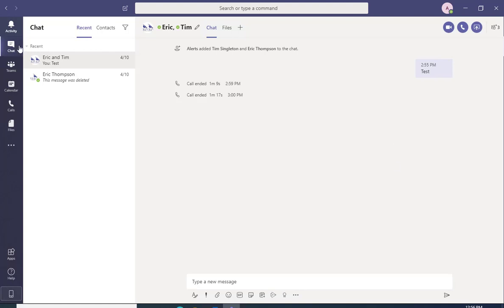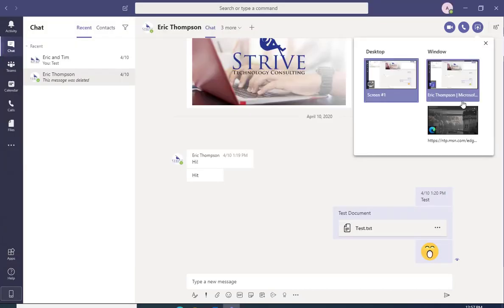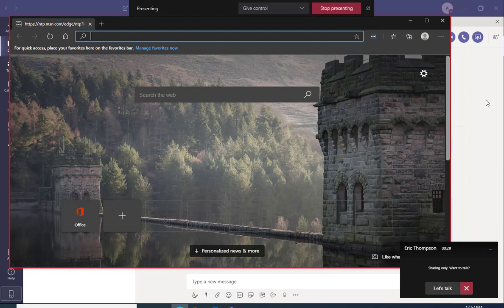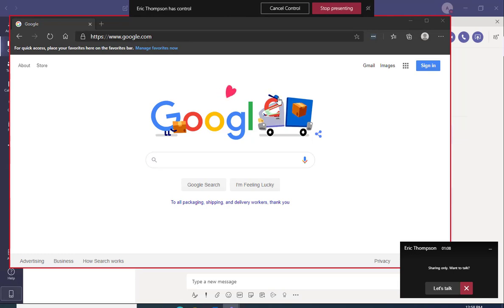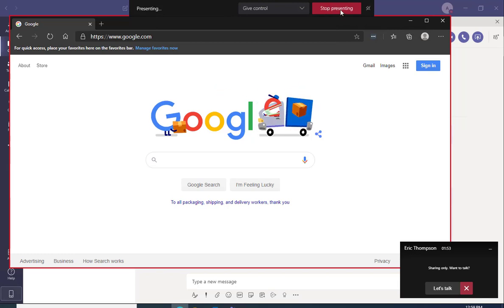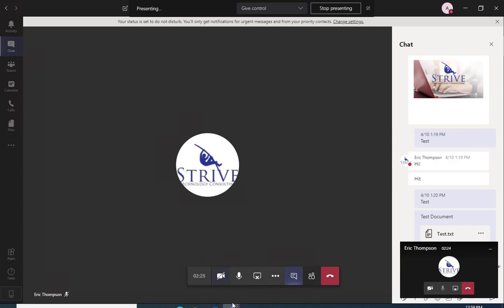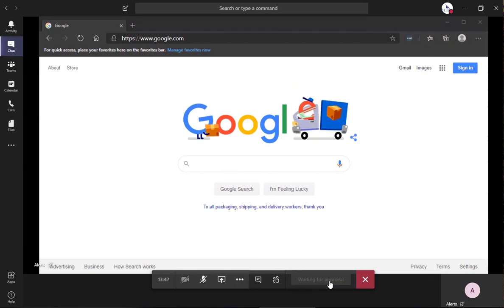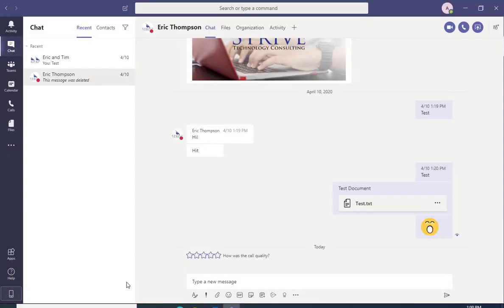Teams - Screen Sharing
Teams allows you to quickly share your screen with others for troubleshooting, training, or presentations.